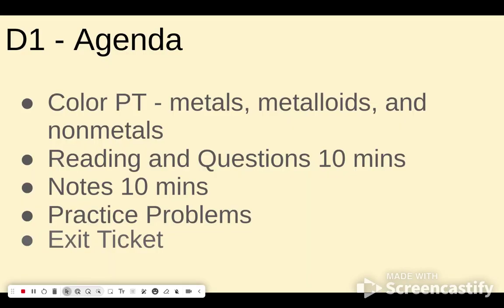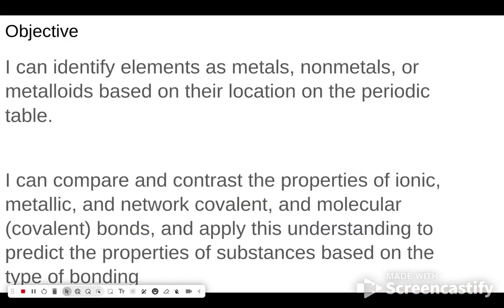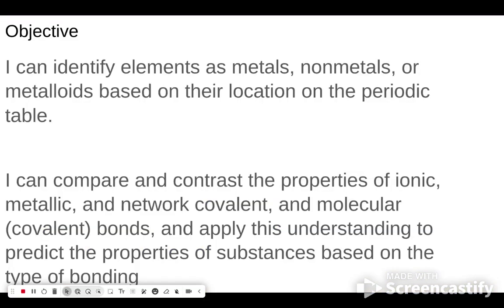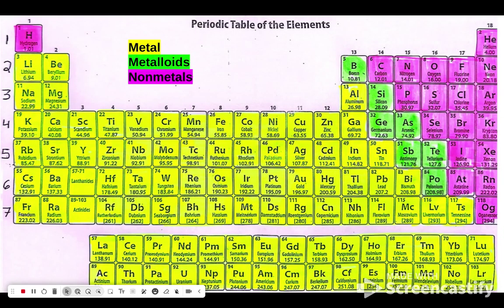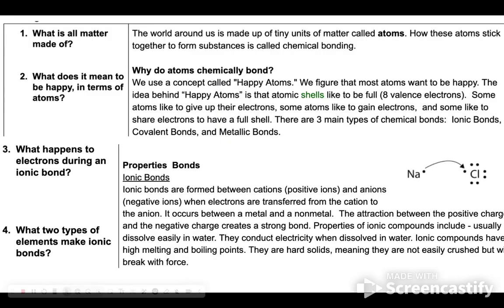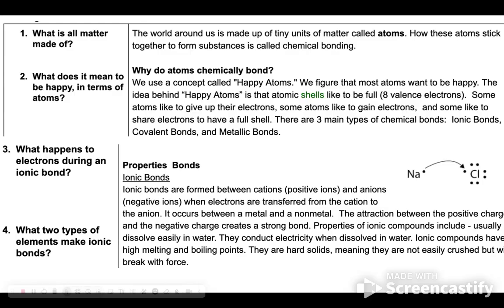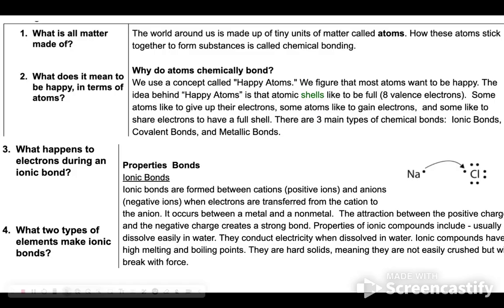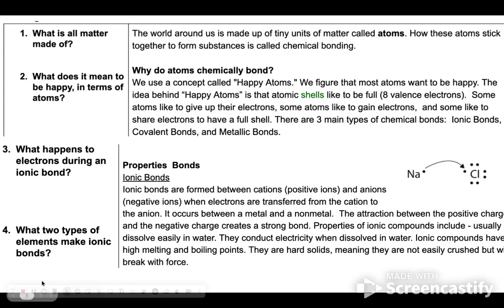D1: Bonding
Intro to bonding CP